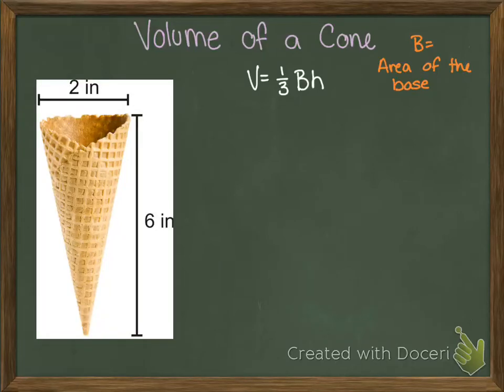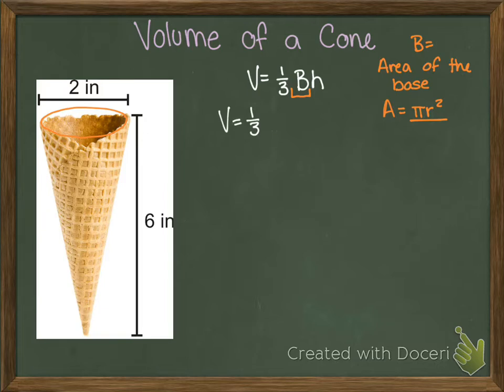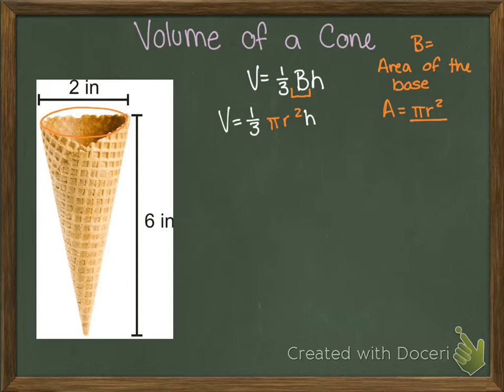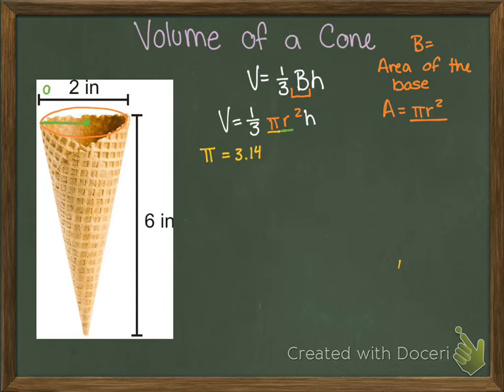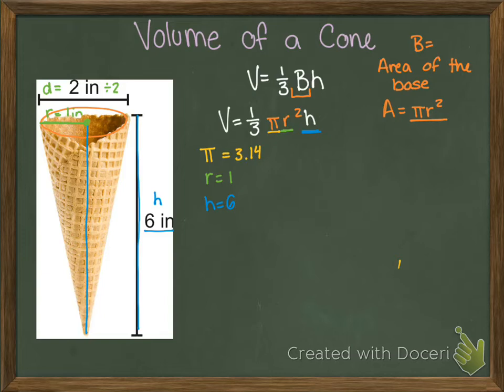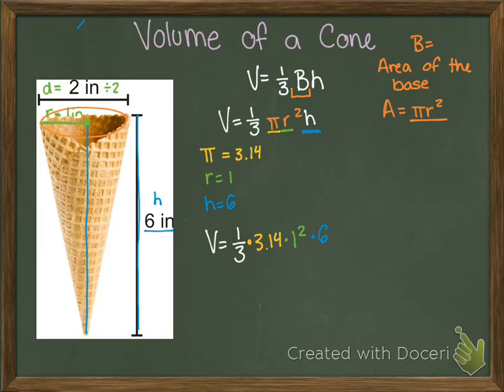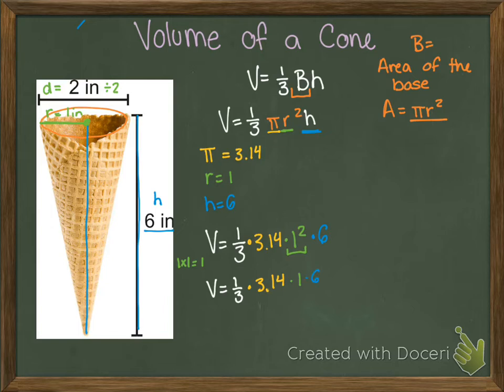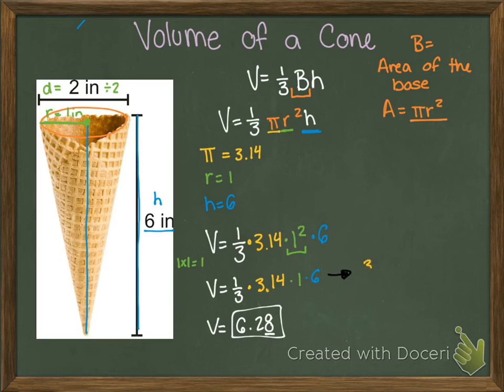Week 6 Assignment #3